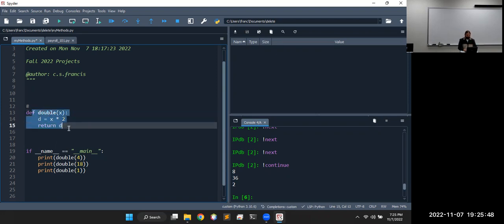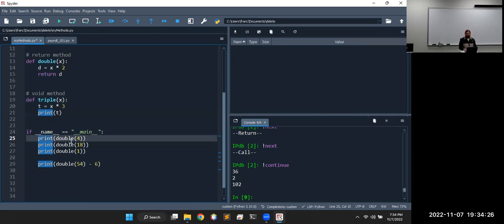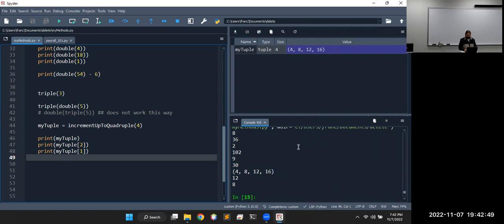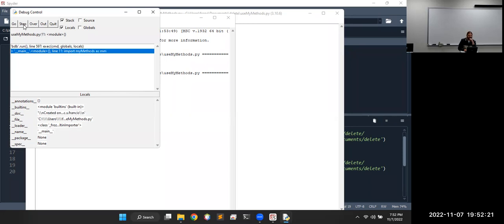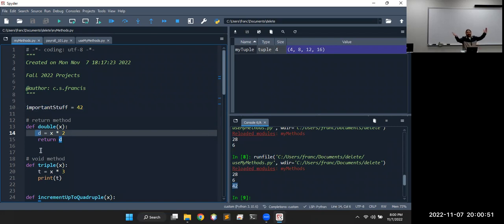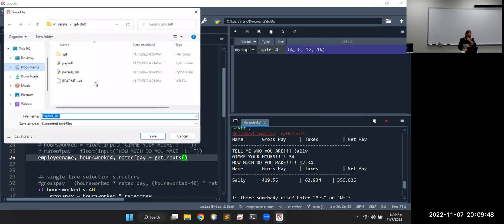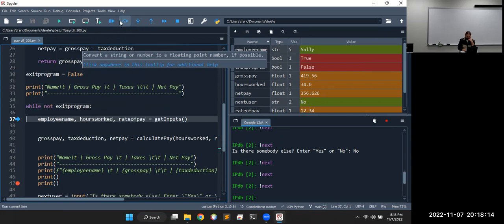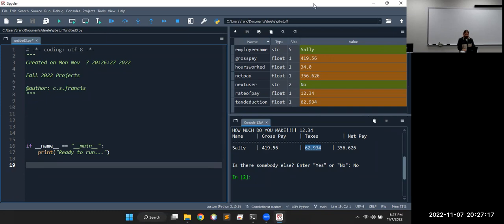SDEV 140 Fall 2022 Module 3 Lecture 1 Part B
In fall of 2022 Ivy Tech Community College had moved to many classes coming in a blended format, both virtual and face-to-face deliver, including this Introduction to Software Development course I was teaching. This is the recording from November 7th, in this lecture we went over the syntax for methods in Python with a few related topics thrown in.